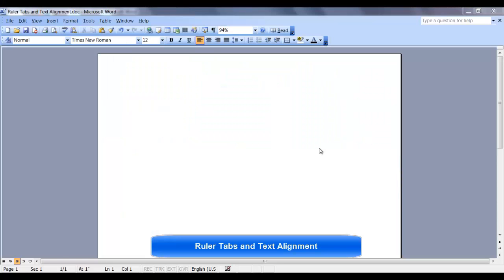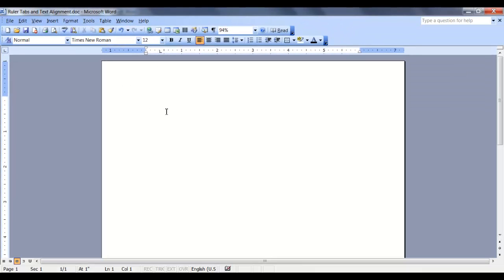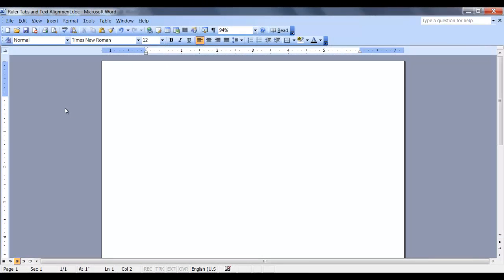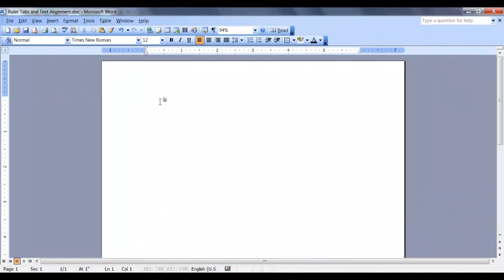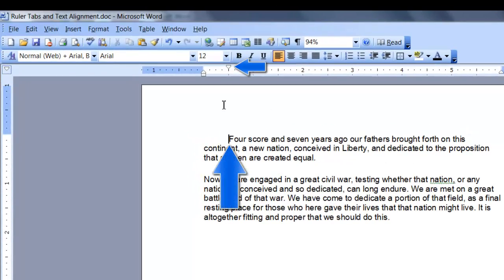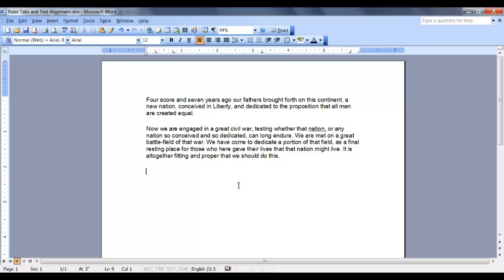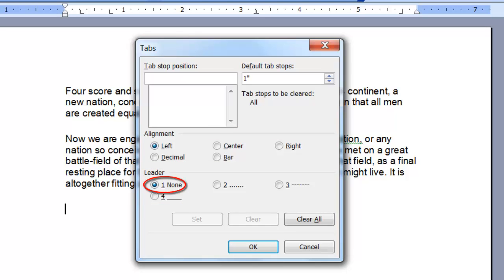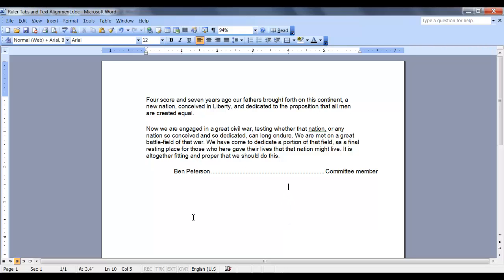Word 2003 Ruler Tabs and Text Alignment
Learn about all the tabs on the rules and how to align text in your Word document.